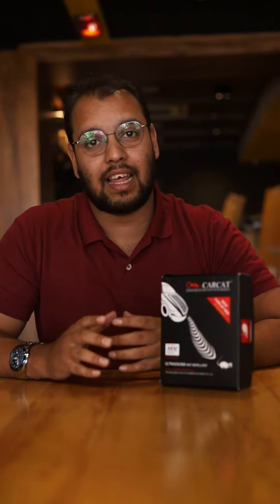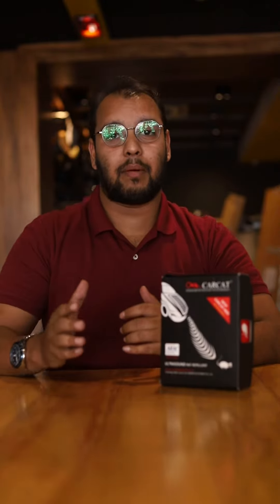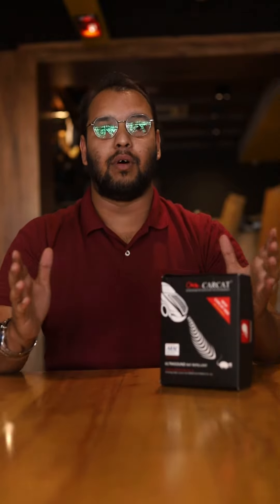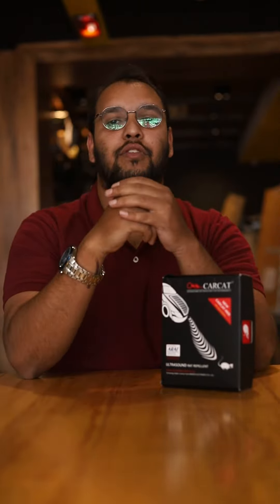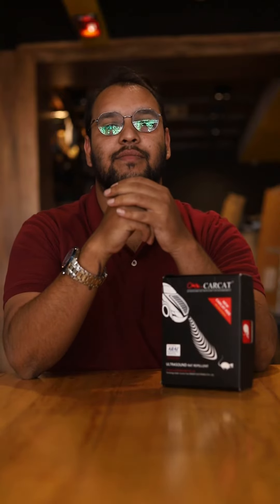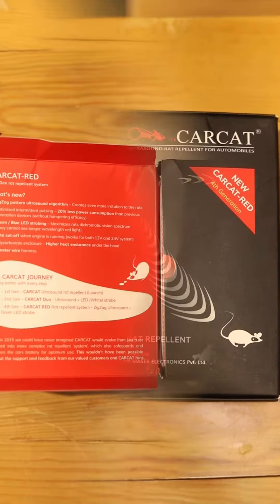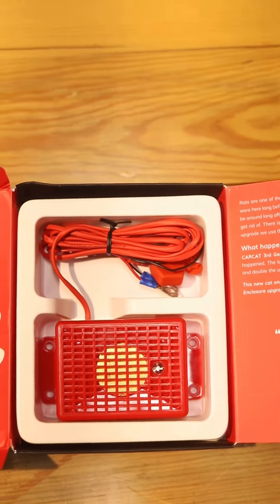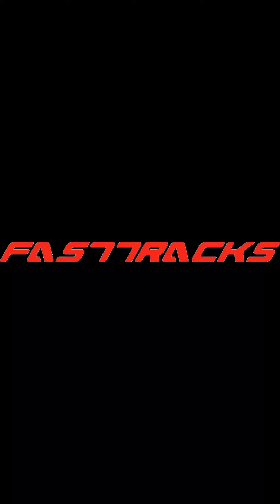4th GEN ULTRASONIC RAT REPELLENT DEVICE FOR CARS.ADVANCE. EFFECTIVE. DURABLE.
4th GEN ULTRASONIC RAT REPELLENT DEVICE FOR CARS.
ADVANCE. EFFECTIVE. DURABLE.
Now available @fasttracks_car_care
CARCAT-RED - Engineered to keep rats away!